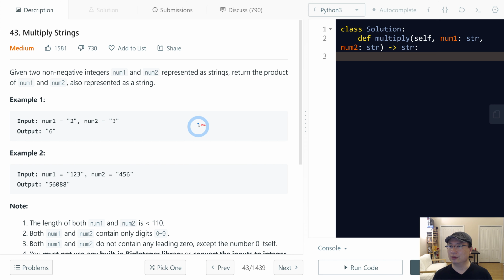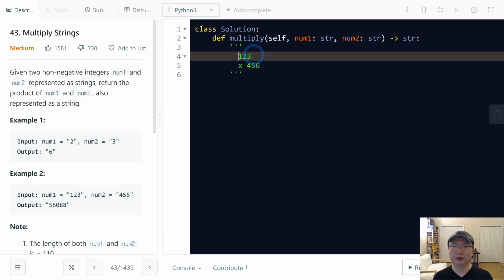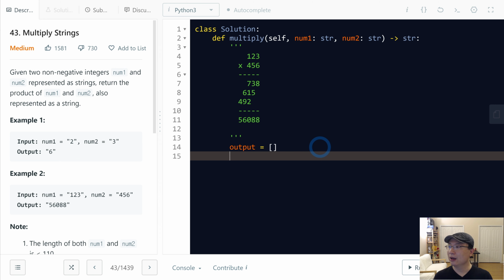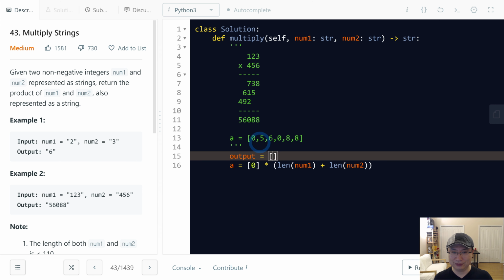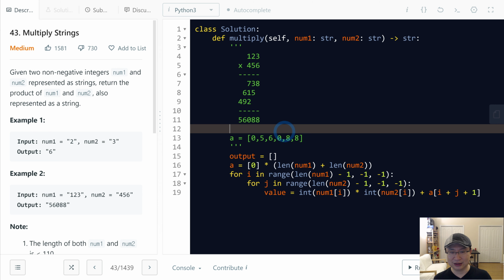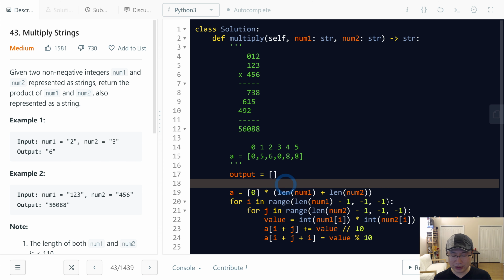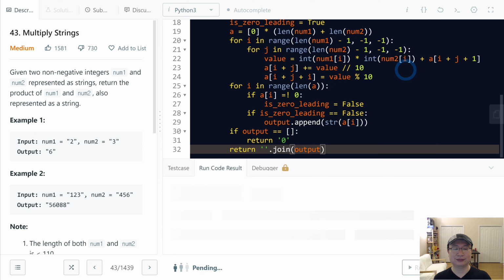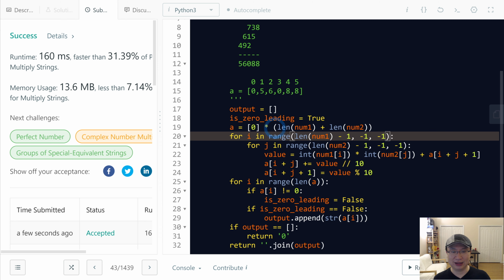43. Multiply Strings | English | Medium